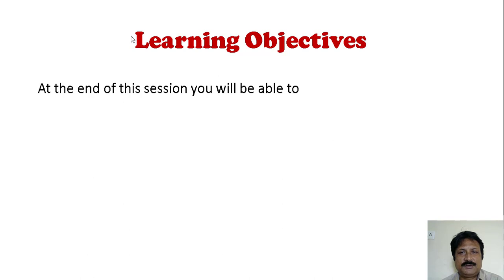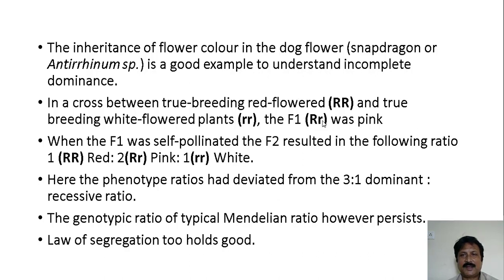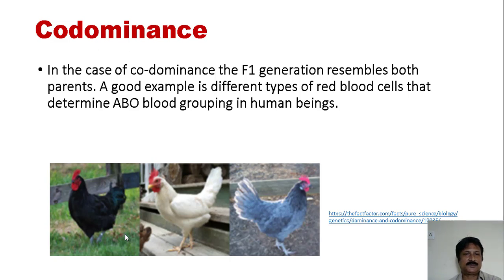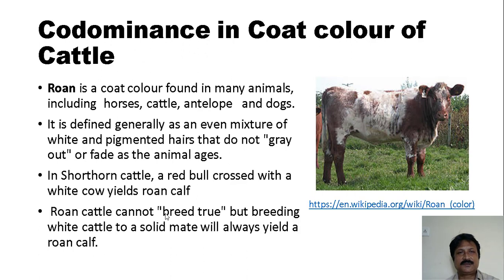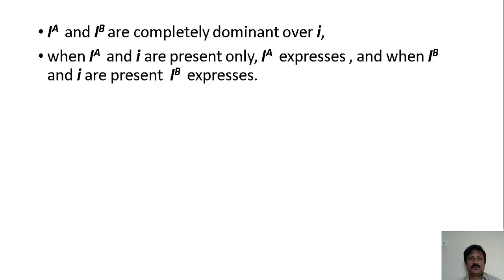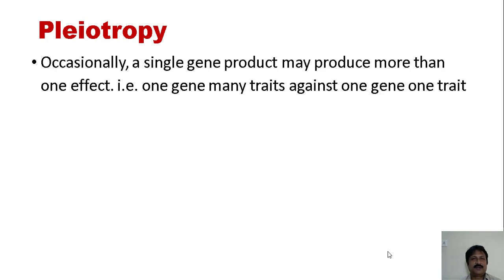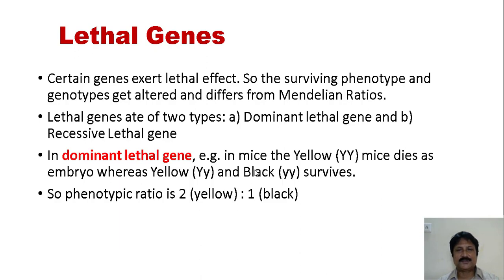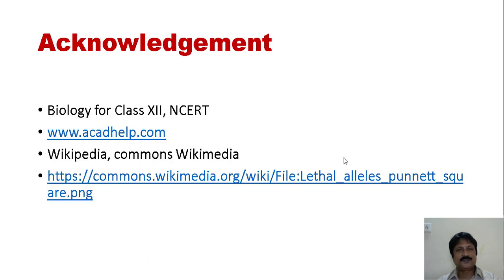Deviation from Mendelian Ratios - CBSE Class 12 - Biology - 5 - Principles of Inheritance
In this video lesson discussion have been made on differences found in experiments deviating from Mendelian Ratios. Incomplete dominance, Codominance, Multiple allelism, Lethal genes and Pleiotropy have been discussed.